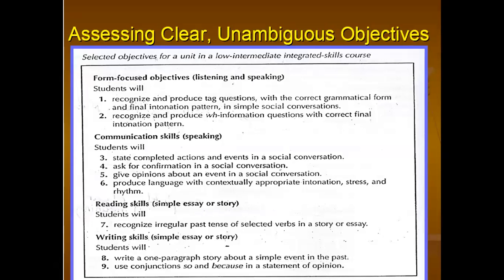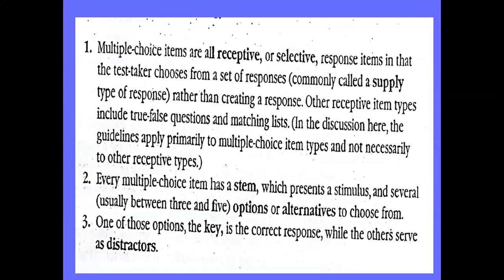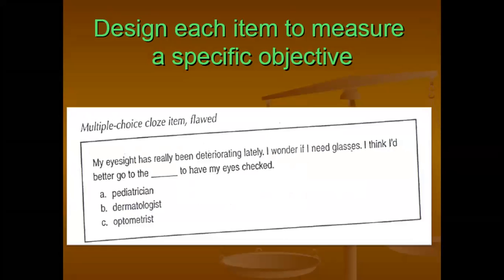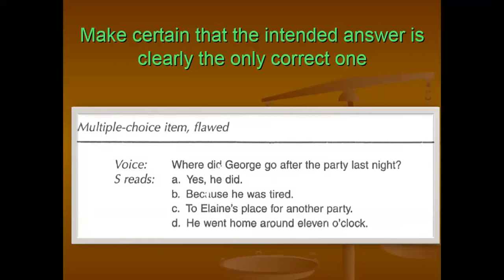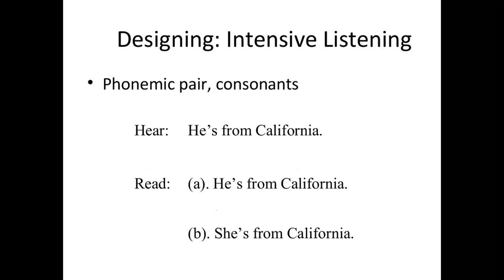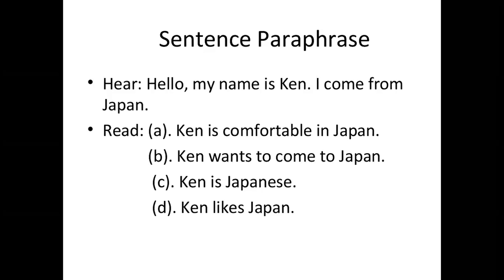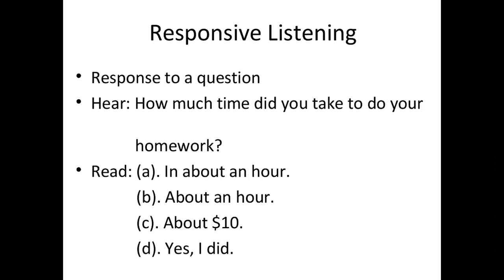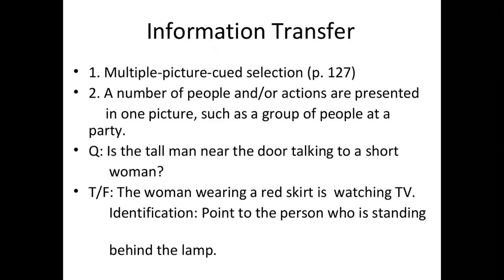Video 1 Sesion virtual 2 Evaluacion de los aprendizajes